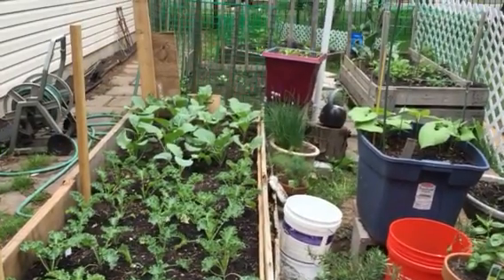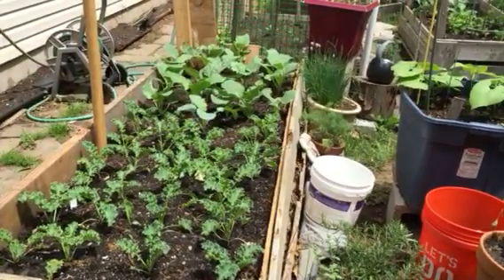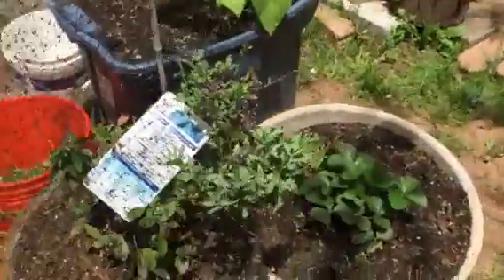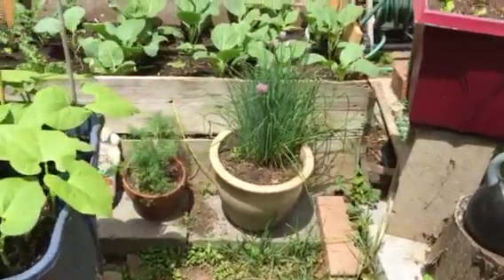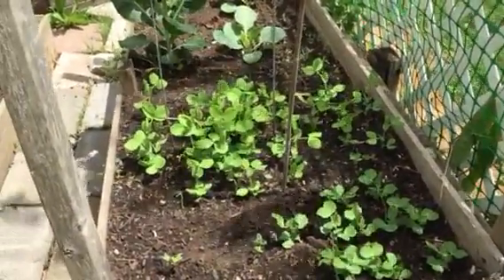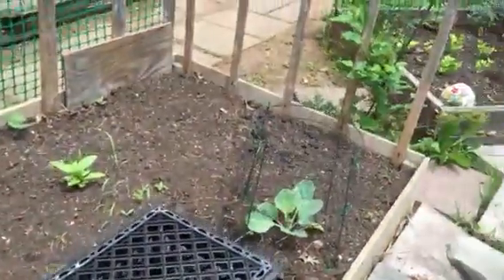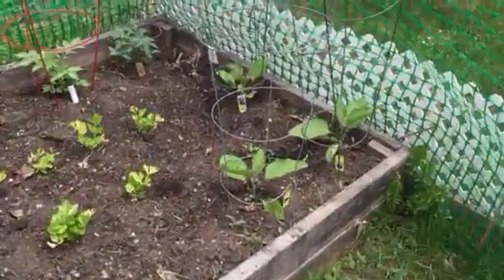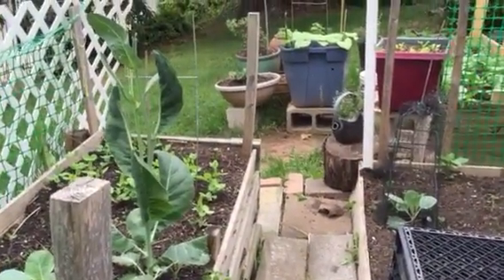Johnson a Gardens progress 5/13/15